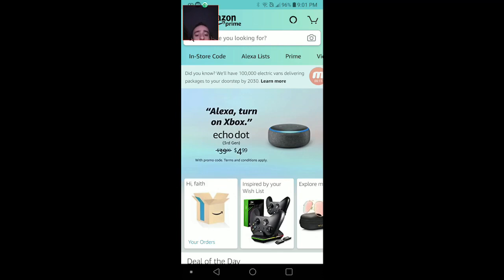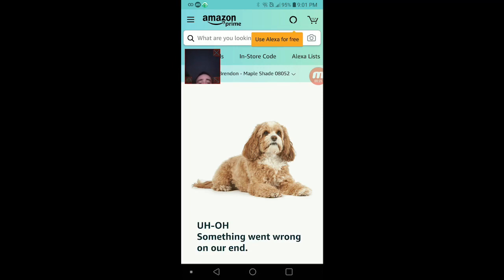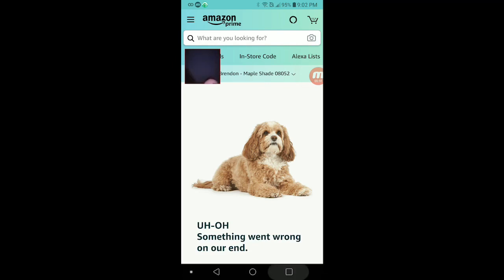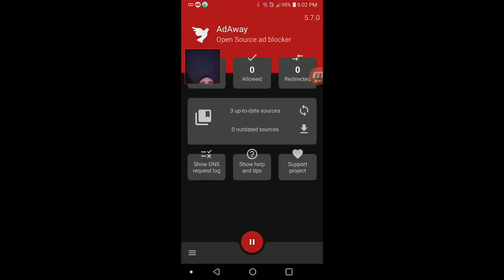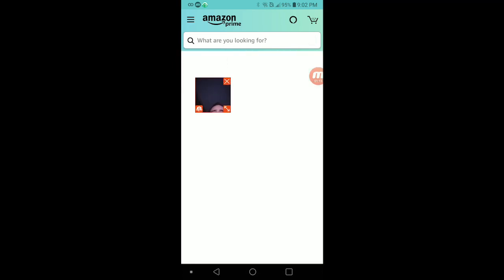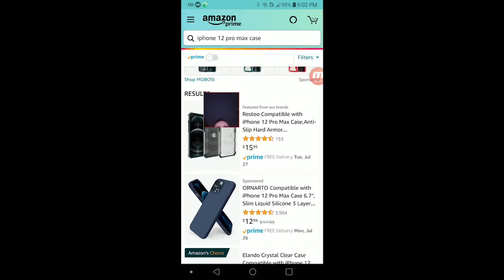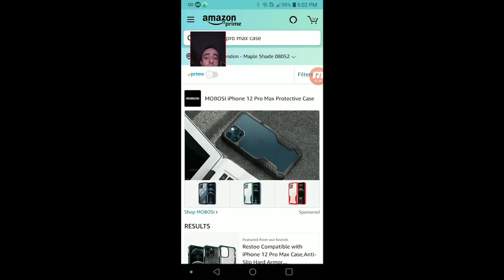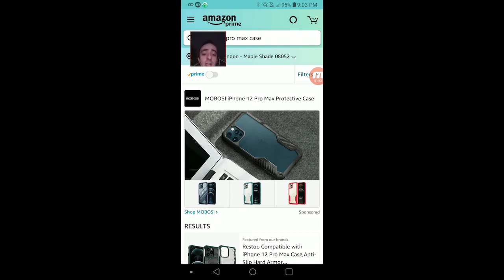Fix Amazon “Uh oh something went wrong on our end” Error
fix this annoying amazon error

also make sure your connected to wifi or cellular data connection